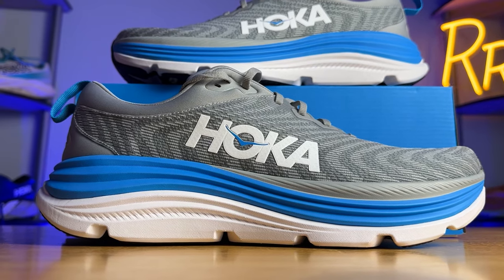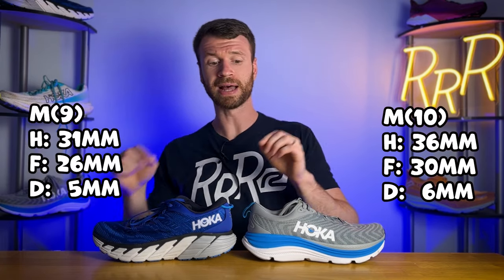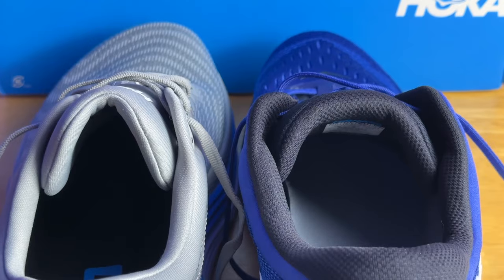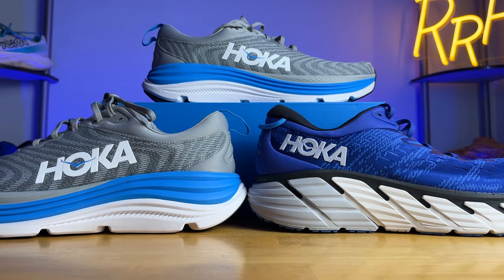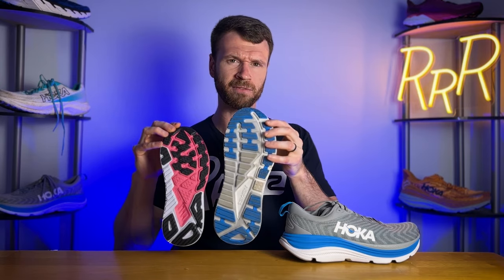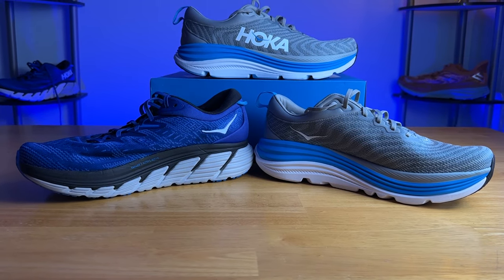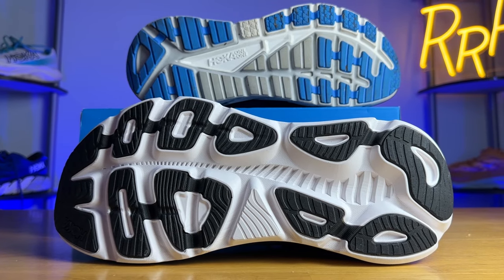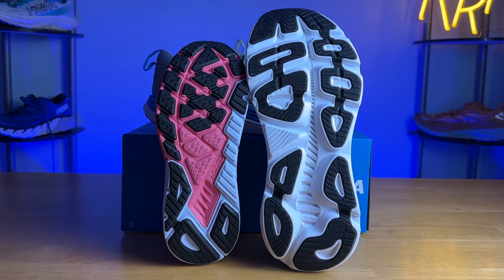HOKA Gaviota 5 | SHOE REVIEW | Goodbye J-Frame! Hello H-Frame Stability.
HOKA GAVIOTA 5 GETS ALL-NEW STABILITY TECH: Less weight, new H-Frame stability, plus more room in the toe box? Yes, please!!! Jump into our full review as Ryan checks out all the new changes to the latest version of the Gaviota trail runner.